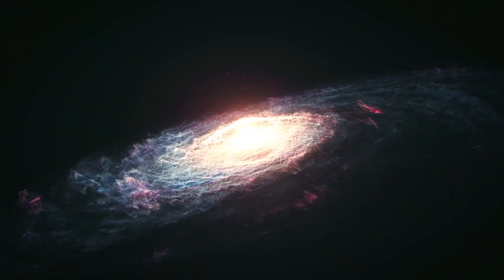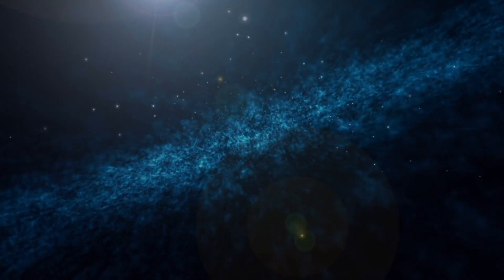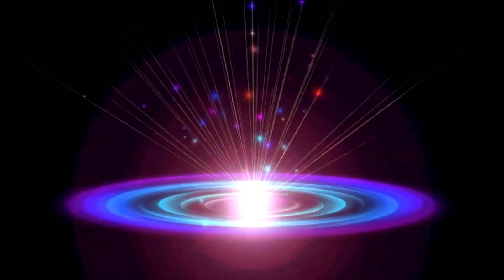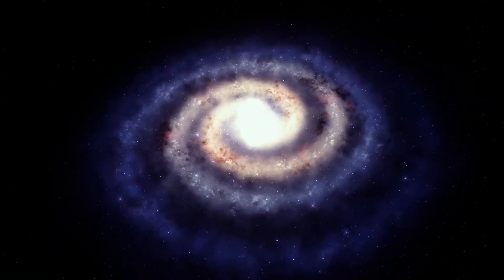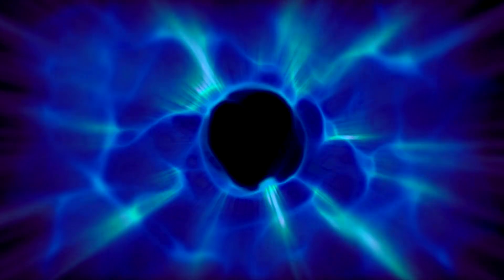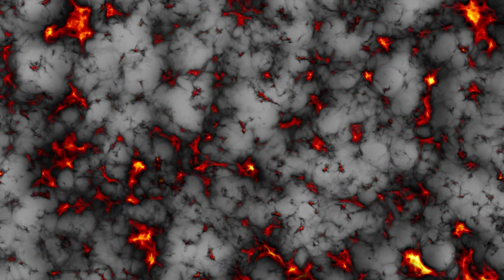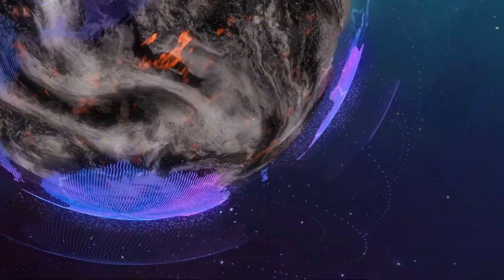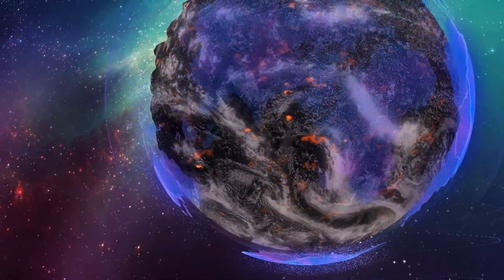NASA Has Discovered Galaxy X Orbiting the Milky Way!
In a groundbreaking discovery, NASA has identified a mysterious Galaxy X orbiting the Milky Way. Join us as we explore the significance of this find, its implications for our understanding of the universe, and what it reveals about the hidden structures surrounding our galaxy.